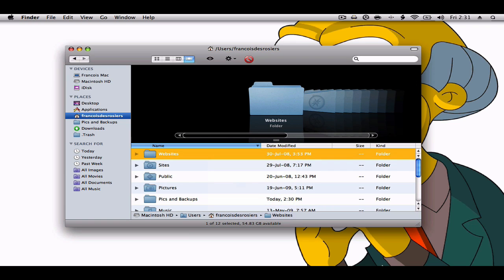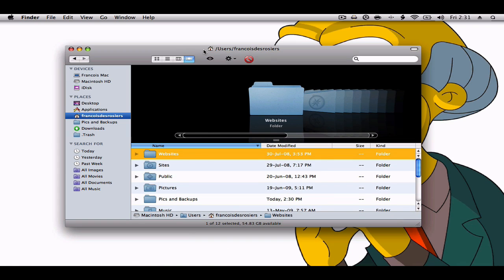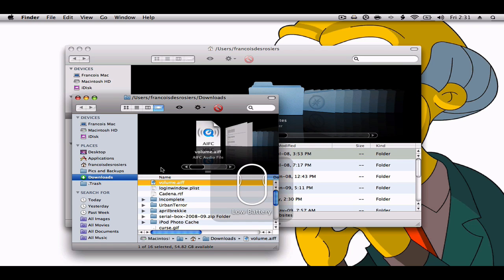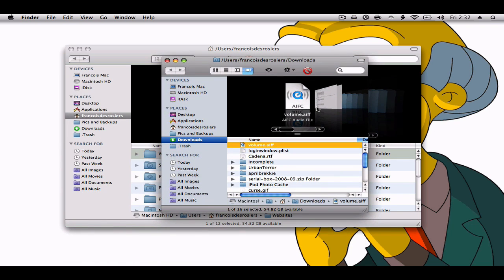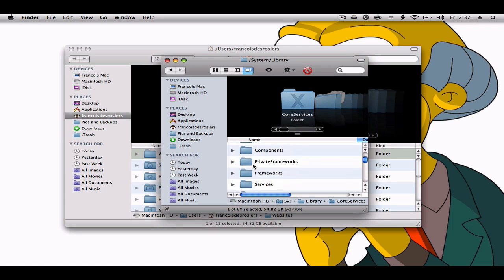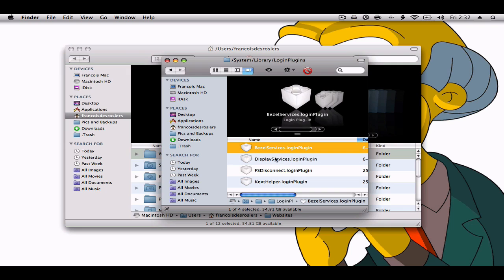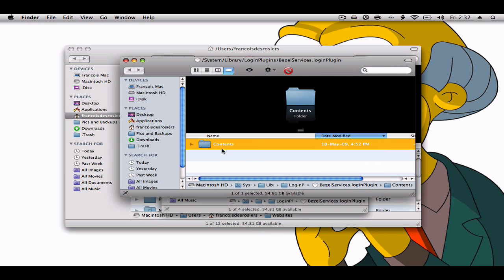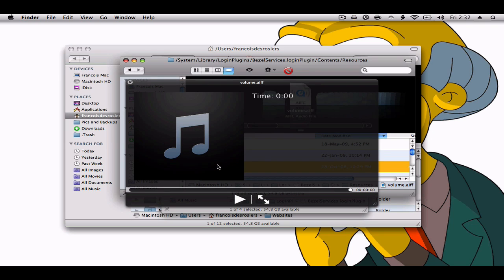How To Change Volume Changing "Click" Sound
this how to change the annoying "click" sound when you change the volume on your mac